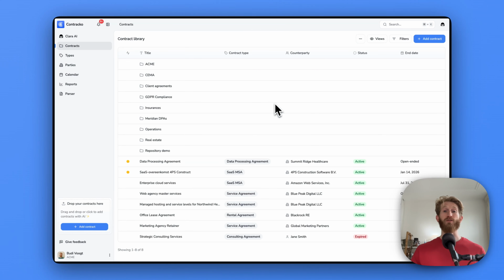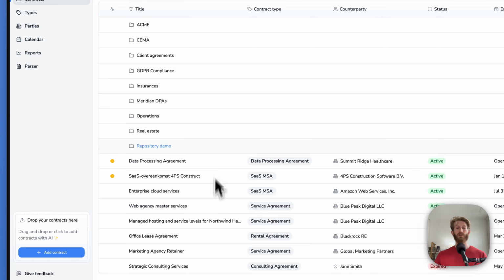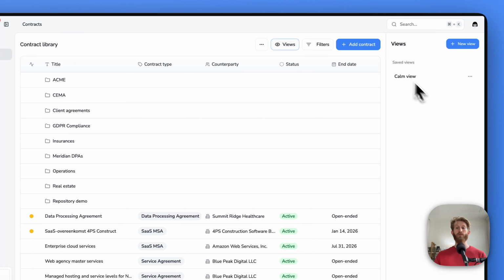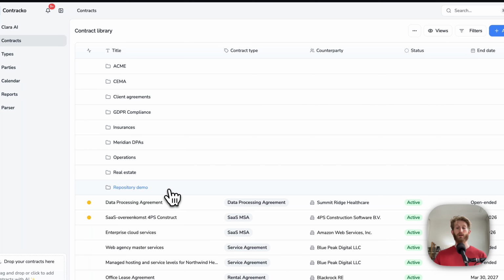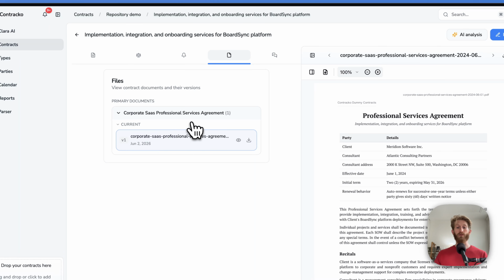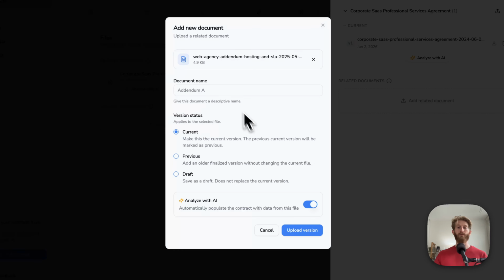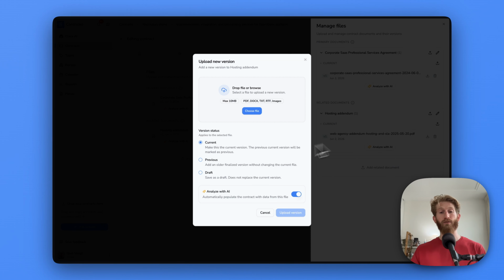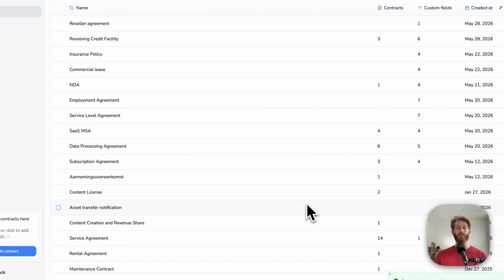Create a contract repository with AI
If your contracts are scattered across inboxes, drives and spreadsheets, finding the right one, and the right version, gets painful fast. Contracko gives you a single repository where every contract is organized, searchable, and read by AI the moment it lands. This walkthrough shows how to get contracts in, organize them, and turn each one into structured data you can actually work with.

Contracko runs on intelligent, secure AI built for sensitive contract data.

Timestamps:
0:00 - Why a contract repository
0:22 - Five ways to get contracts in
0:52 - Filter and save custom views
1:37 - Inside the contract viewer (AI extraction)
2:15 - Documents, addenda and versions
3:19 - Contract types and templates
4:33 - Wrap up

About Contracko:
Contracko is AI-powered contract management for growing businesses. It puts a smart contract repository, AI contract review and analysis, automated metadata extraction, and deadline reminders in one place, with Clara, Contracko's AI assistant, to find answers across your contract portfolio.